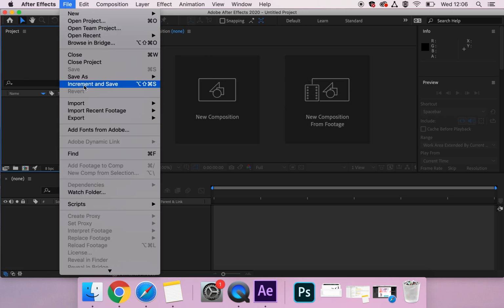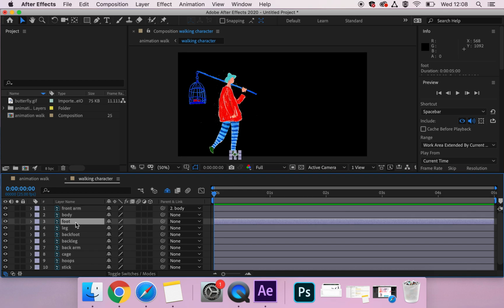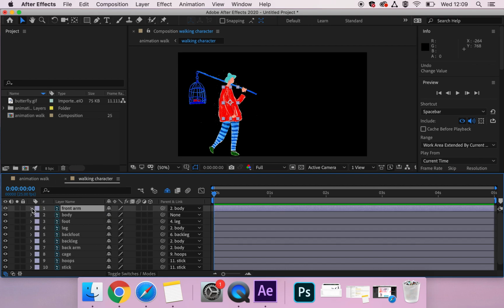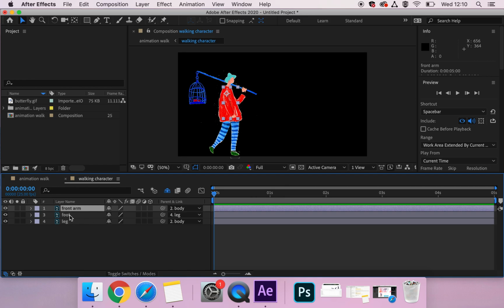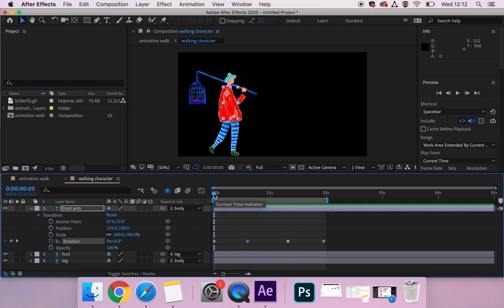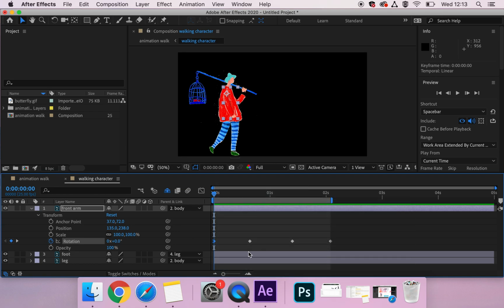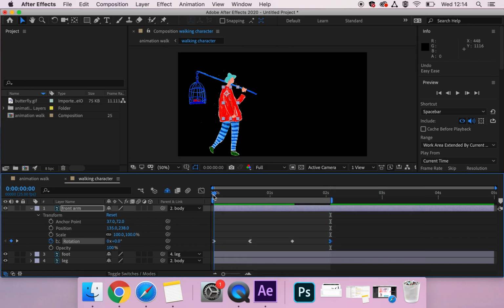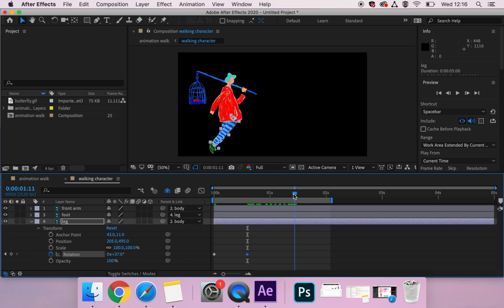V5 Walk Cycle Video 1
setting up character, setting new anchors, parenting and setting first keyframes. Looking at keyframes in more in-depth using various time interpolation features (easy ease etc.)